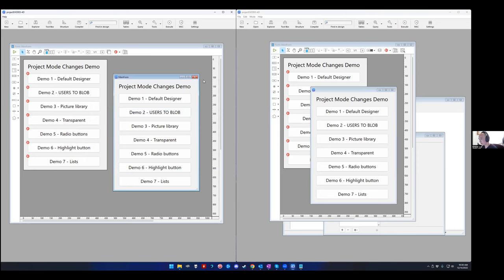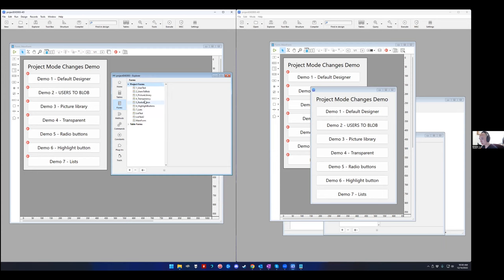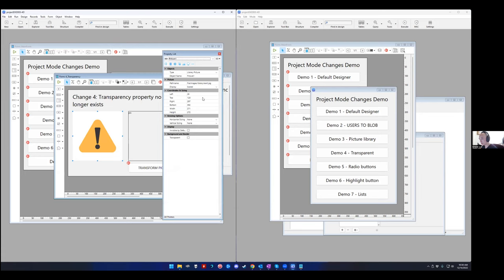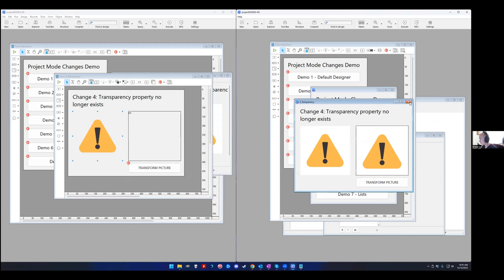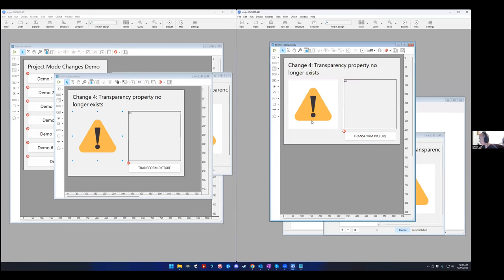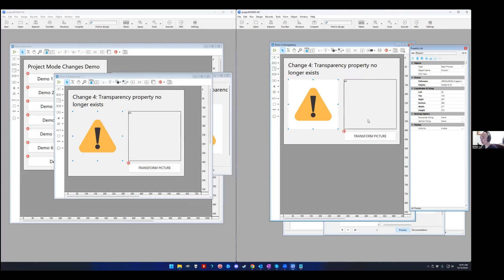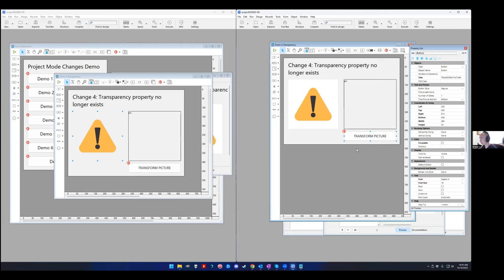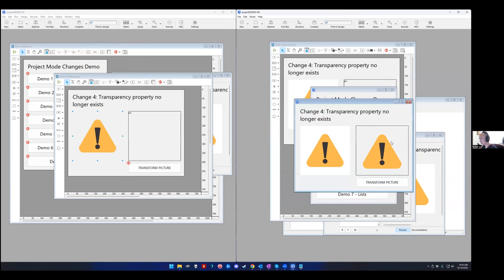4DMethod #62 | 6 Changes to Check Before Transitioning to Project Mode – Erick Lui